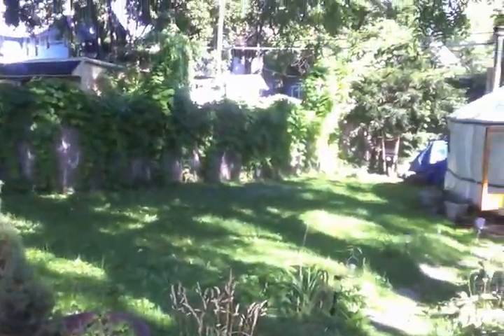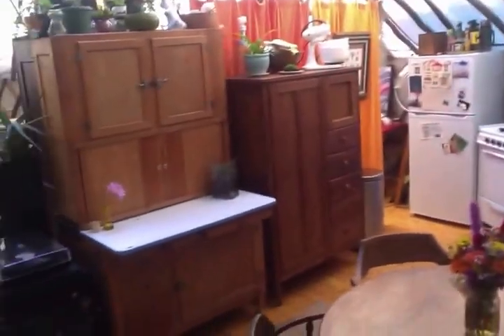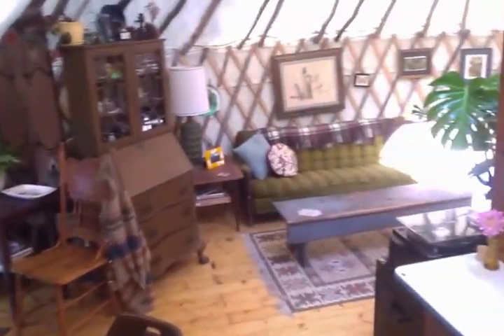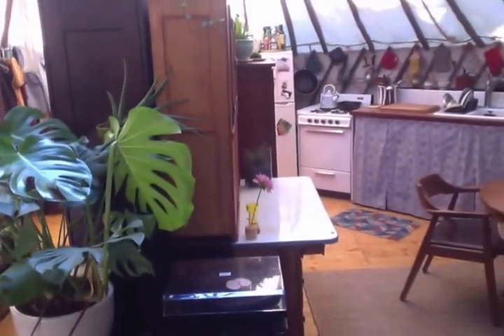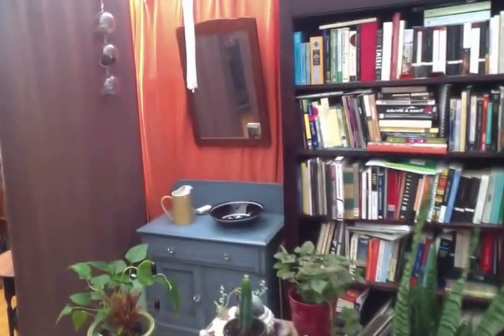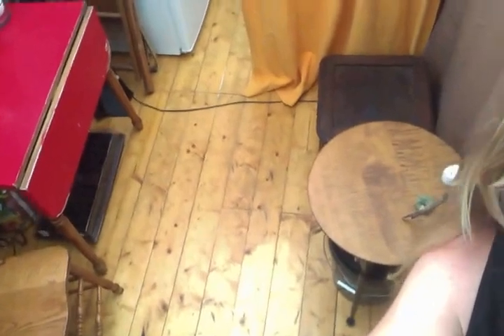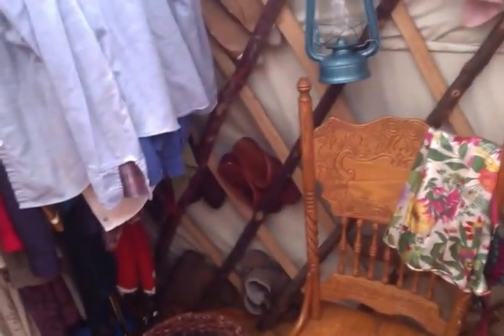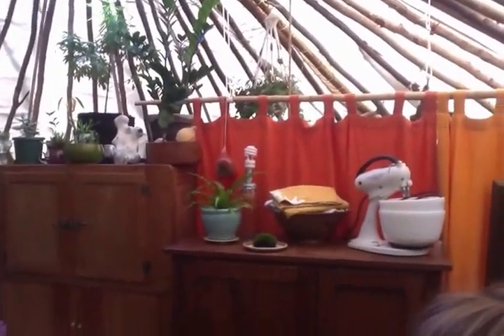YURT TOUR!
Here's a quick look around our yurt!